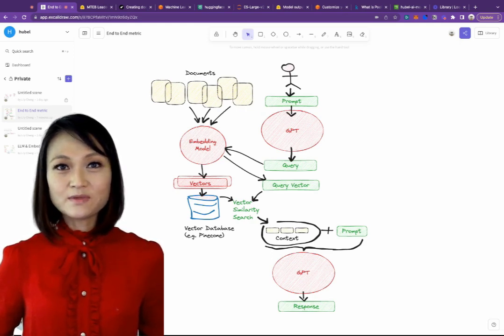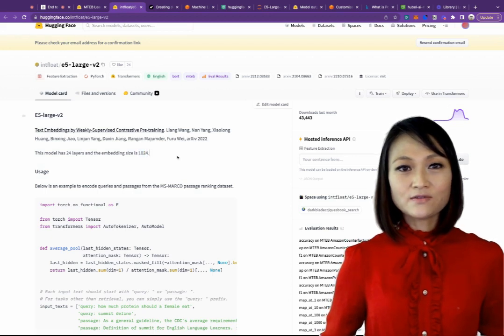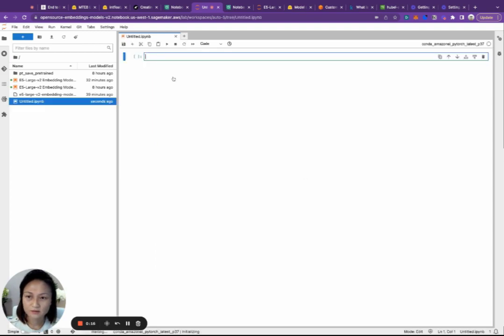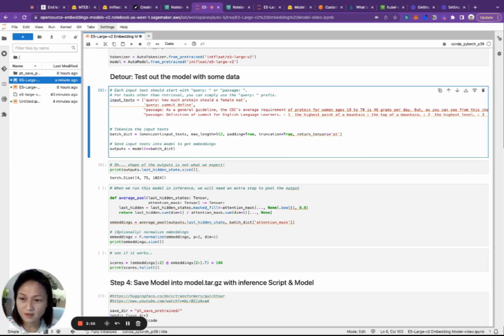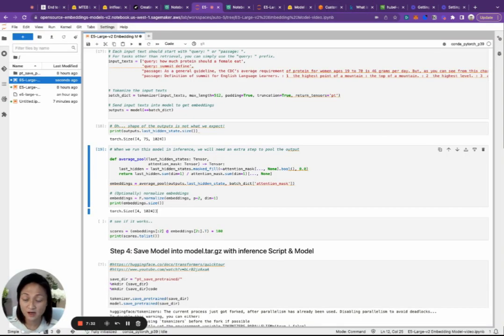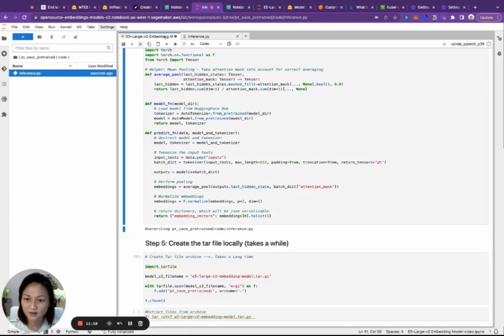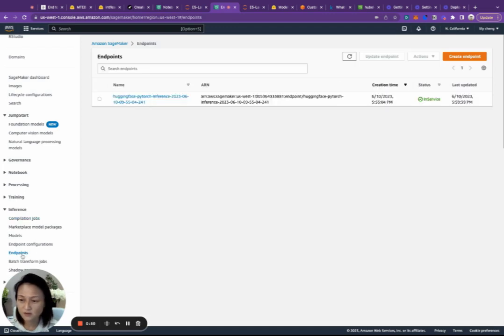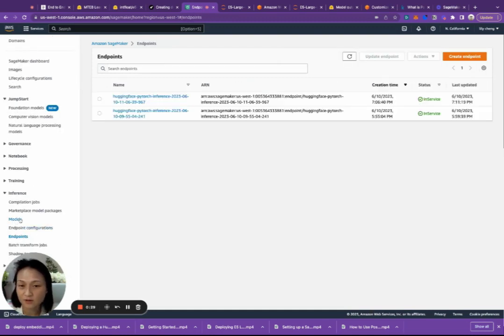Deploy the No 1 embedding model on Huggingface with python on AWS - step by step demo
Step by step guide to deploying E5-large-v2 (top ranking embedding model on Hugging Face MTEB leaderboard, open AI embedding model ada-002 at No. 6) on your own servers using AWS Sagemaker.

By the end of it, you will have created an API open to the web that anyone with the right credentials can access to create embedding vectors from sentences / paragraphs.  These embeddings can be used to retrieve information from your company's database and incorporated into the prompt of chatGPT so GPT can answer questions about this new information that it did not have access to when it was trained.

Key moments:
0:00 - Hugging Face embedding leaderboard - how to find E5-large-v2
3:48 - Look through Phil Schmid blog
5:00 - Creating a notebook instance in AWS Sagemaker
6:47 - Jupiter notebook walkthrough - 7 steps to deploying Embedding Model endpoint
11:48 - what is average pooling?
17:39 - Checking deployed model, endpoint and getting the API URL
18:25 - Using Postman to test out API